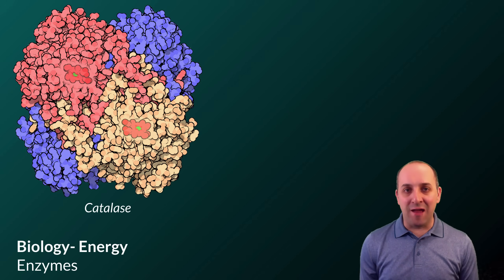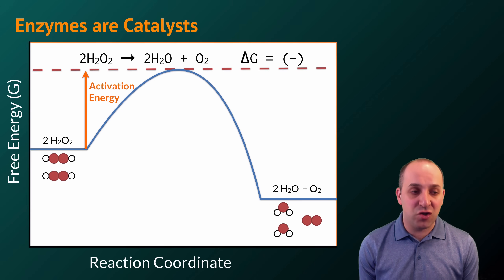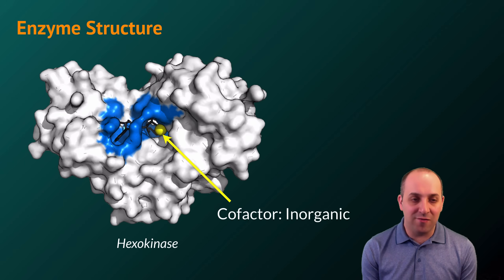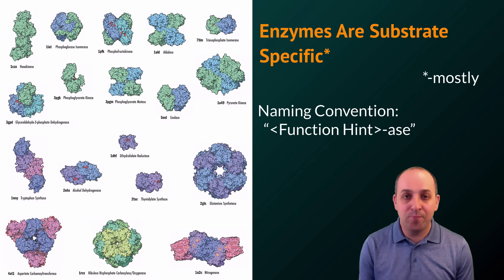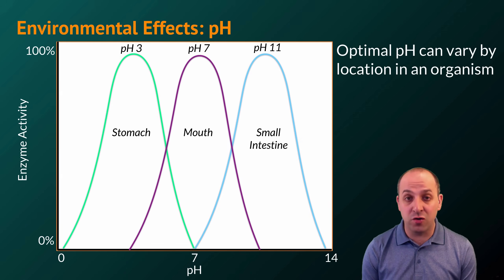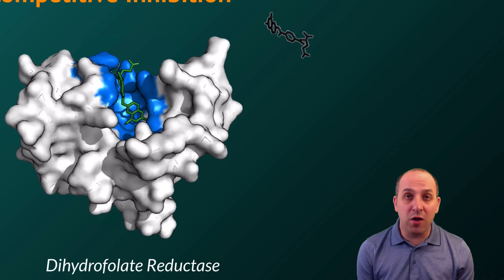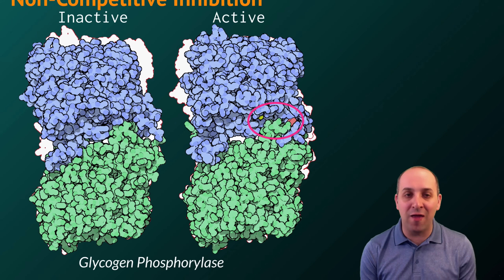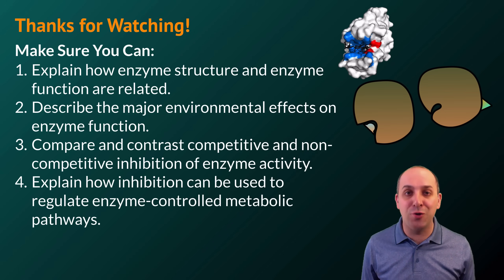K-Bio Energy 5: Enzymes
It’s an Enzyme Extravaganza! For all of your enzyme-related needs, Mr. Knuffke explains the structure and function of enzymes (specifically the induced-fit model of enzyme activity), environmental influences on enzyme function, competitive and noncompetitive inhibition of enzyme activity AND allosteric regulation.  All in just 11:49.  Pretty sweet.  Also, you’ll have more examples of actual enzymes than you’ll know what to do with!

Image Credits:
File:Activation2 updated.svg. (n.d.-a). In Wikipedia.
File:DHFR methotrexate inhibitor.svg. (n.d.-b). In Wikipedia.
File:Enzyme catalysis energy levels 2.svg. (n.d.-c). In Wikipedia.
File:Enzyme catalysis uniform+differential binding.png. (n.d.-d). In Wikipedia.
File:Enzyme mechanism 2.svg. (n.d.-e). In Wikipedia.
File:Enzyme structure.svg. (n.d.-f). In Wikipedia.
File:Glucosidase enzyme.png. (n.d.-g). In Wikipedia.
File:Glycolysis metabolic pathway.svg. (n.d.-h). In Wikipedia.
File:Hexokinase induced fit.svg. (n.d.-i). In Wikipedia.
File:Michaelis Menten curve 2.svg. (n.d.-j). In Wikipedia.
File:Q10 graph c.svg. (n.d.-k). In Wikipedia.
File:Transketolase + TPP.png. (n.d.-l). In Wikipedia.
Fvasconcellos, C. by T., vectorized by. (2006). Diagram illustrating the induced fit model of enzyme activity.
Goodsell, D. S. (2001a). Alcohol Dehydrogenase. RCSB Protein Data Bank.
Goodsell, D. S. (2001b). Glycogen Phosphorylase. RCSB Protein Data Bank.
Goodsell, D. S. (2001c). Glycogen Phosphorylase. RCSB Protein Data Bank.
Goodsell, D. S. (2004a). Acetylcholinesterase. RCSB Protein Data Bank.
Goodsell, D. S. (2004b). Catalase. RCSB Protein Data Bank.
Goodsell, D. S. (2004c). The Glycolytic Enzymes. RCSB Protein Data Bank.